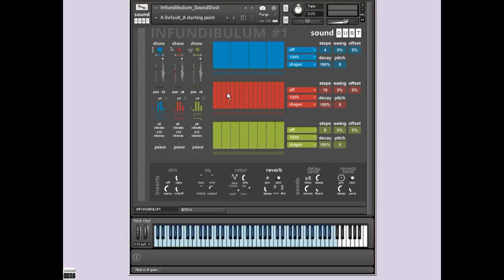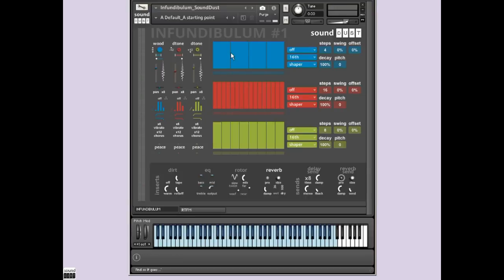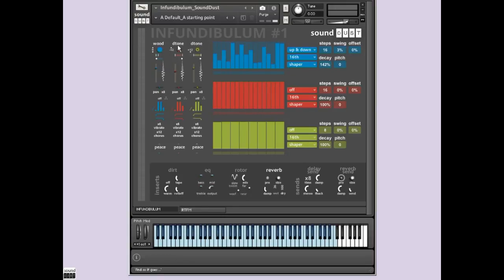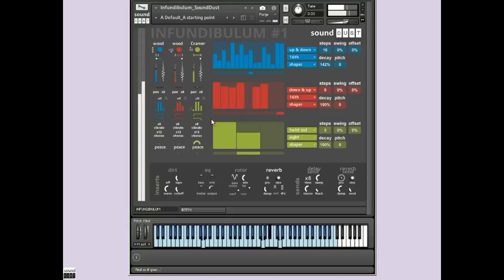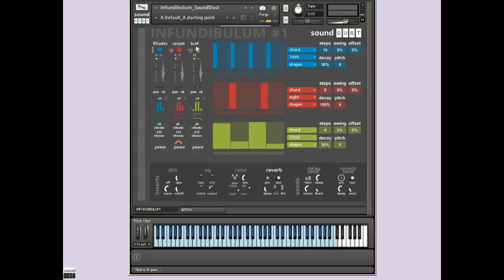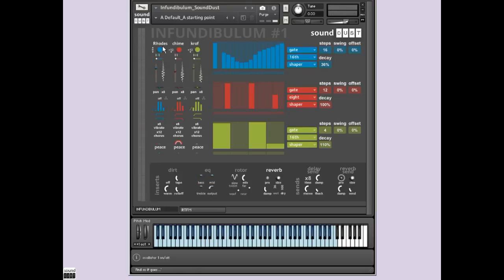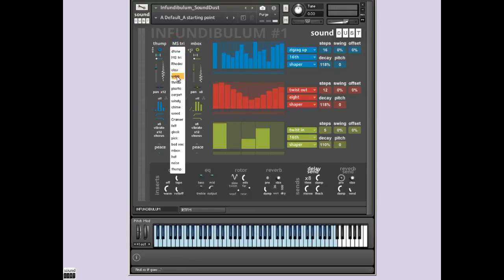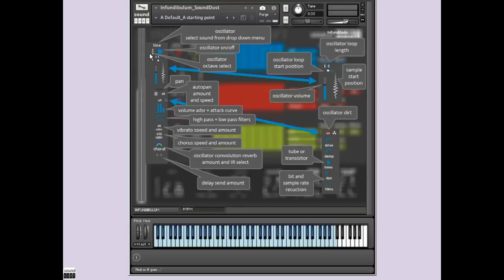INFUNDIBULUM#1 video talkthrough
Talkthrough of UNFUNDIBULUM#1 a sample library for Kontakt by Sound Dust